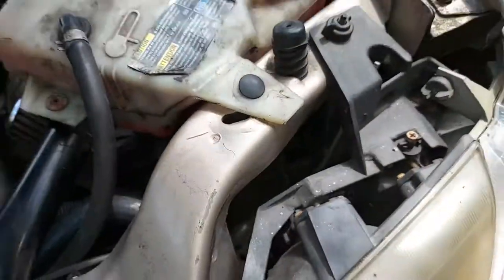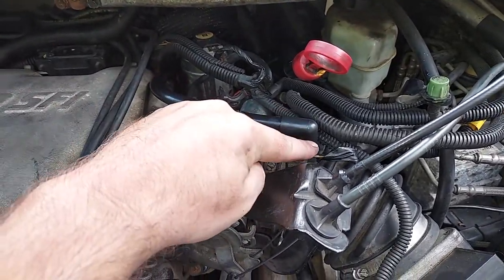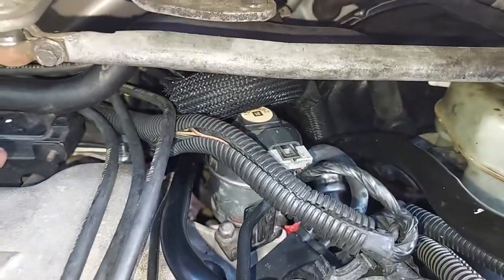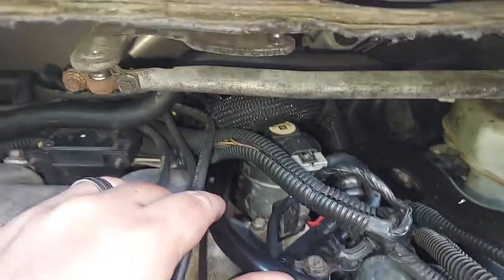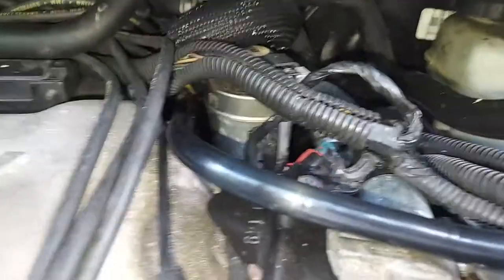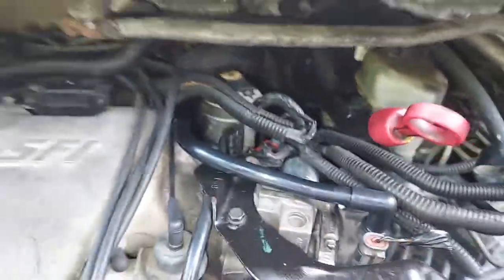GM 3400 Pontiac Montana/Chevy Venture PCV/crankcase hose replacement P0101 3000 RPM high idle fix